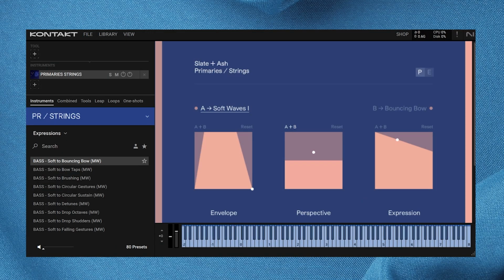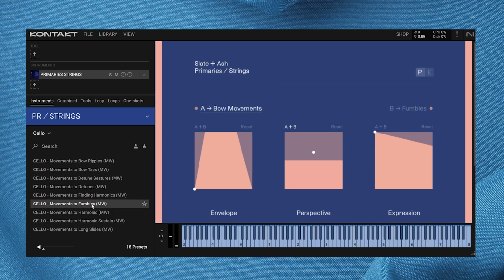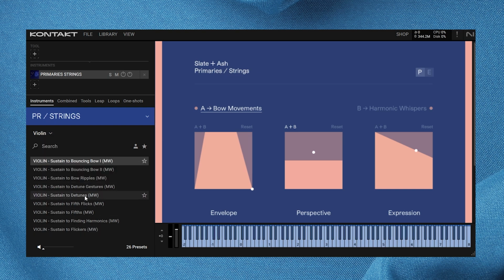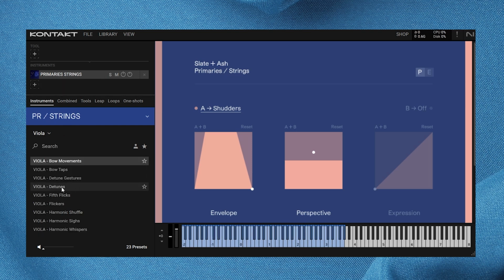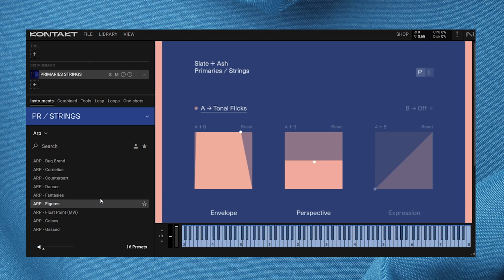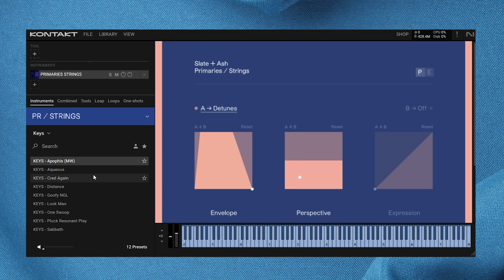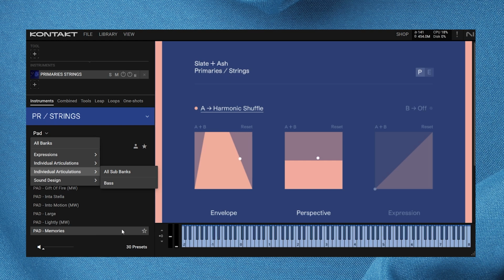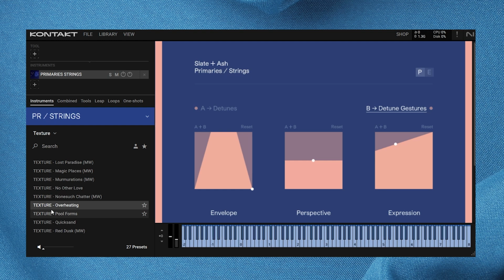Primaries//Strings by Slate and Ash - Extended strings outside of the box!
Boutique sampling sound design wizards Slate and Ash are back with another ear bending release.  This time it is the turn of the string section with Primaries/Strings, an expressive, experimental yet incredibly versatile string library.  Featuring a huge amount of extended performances and articulations coupled with the Slate and Ash signature sound design, Primaries/Strings is a fantastic addition to any composer’s palette.

Join Pete Checkley as he guides us through Primaries/Strings.

A very special thank you to Slate and Ash for providing us a copy of the library for this review.

0:00 Intro
1:38 Presets and Overview
30:53 Composition
32:56 Thoughts and sign off

Currently sells on intro offer for £149.